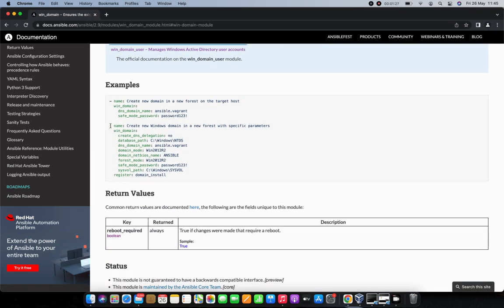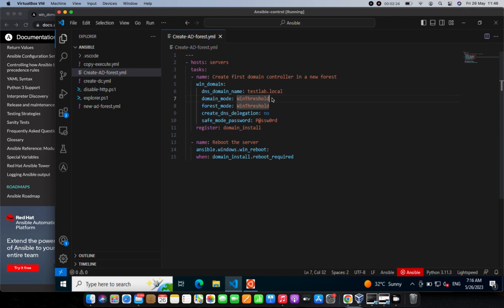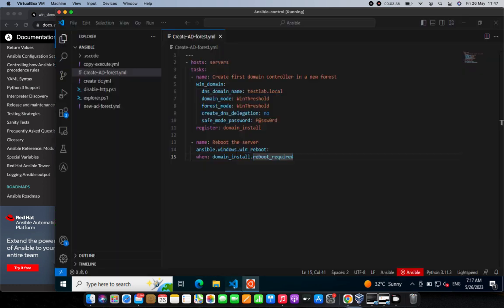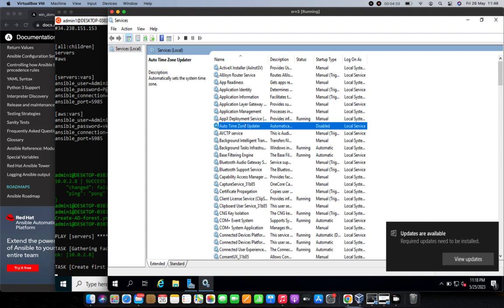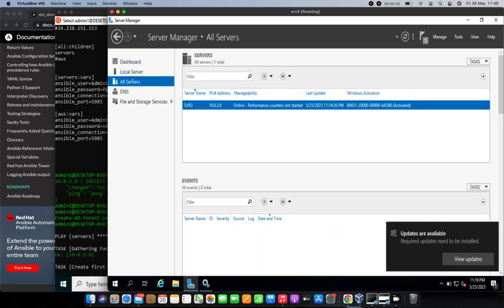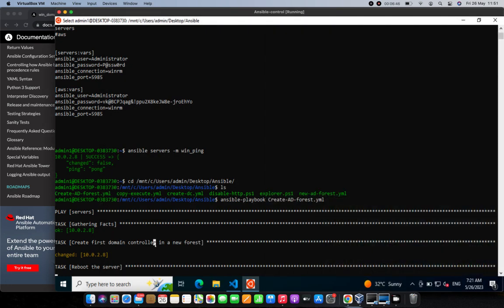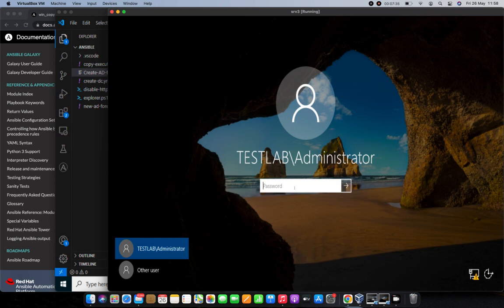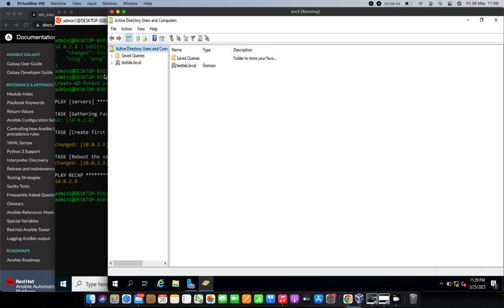Build ActiveDirectory forest using Ansible